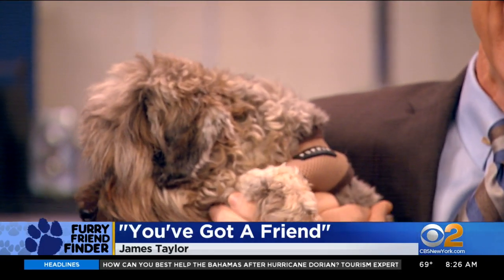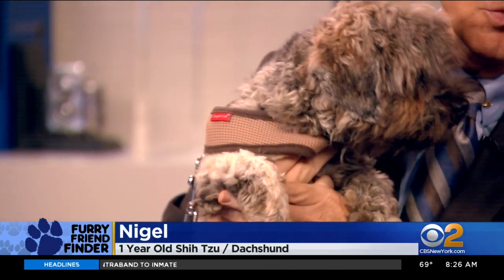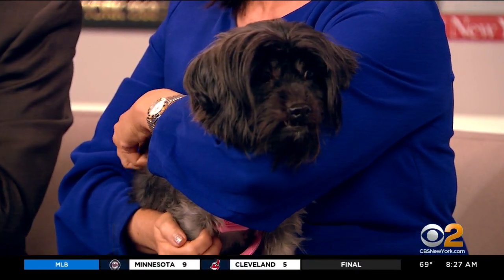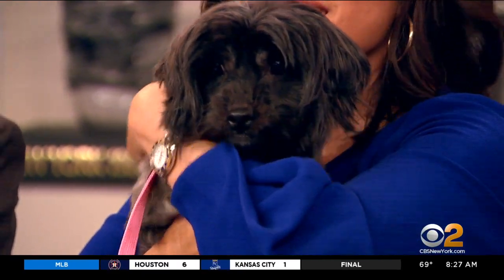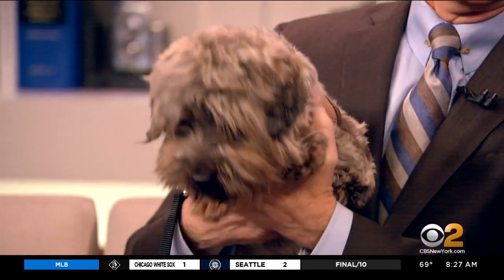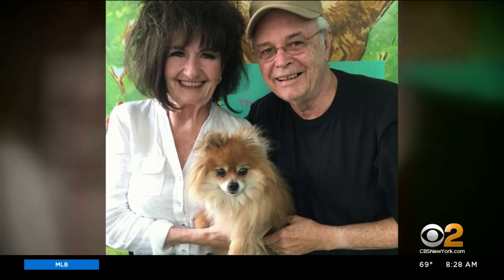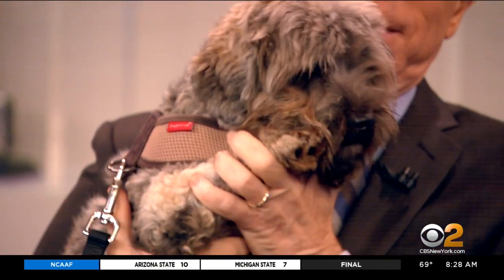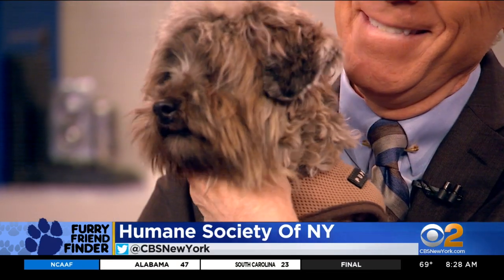Furry Friend Finder: Nigel & Baby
Nigel and Baby are both Shih Tzu mixes.